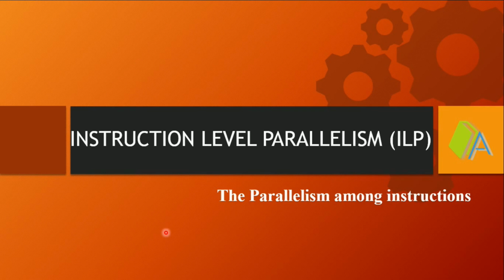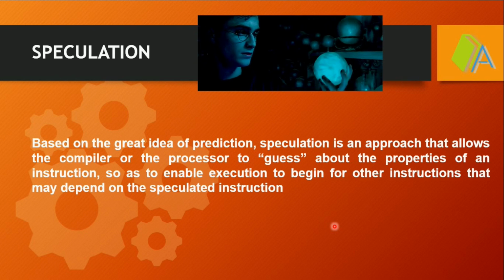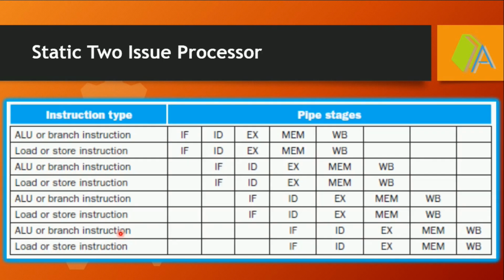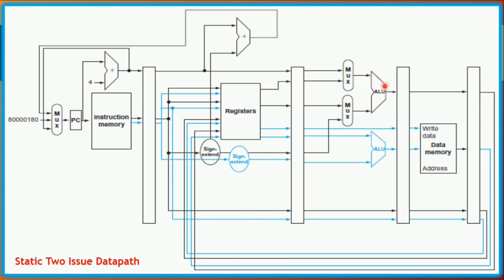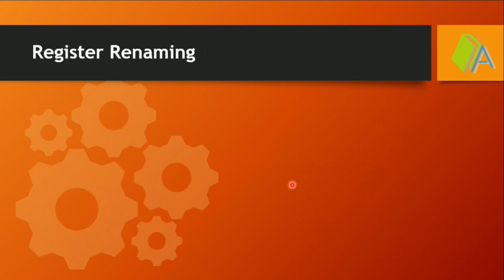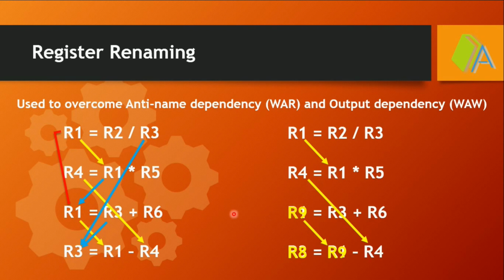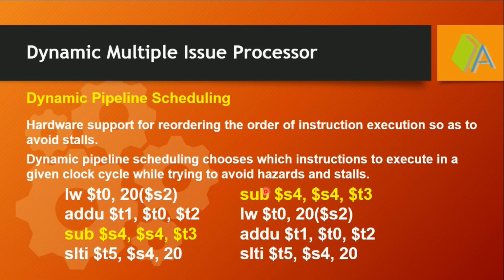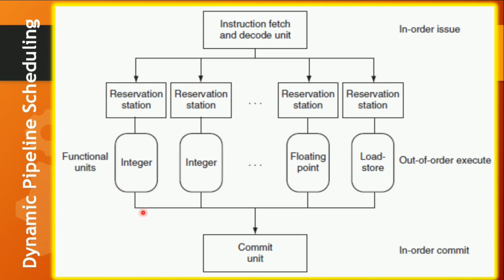Instruction Level Parallelism | Static Multiple Issue & Dynamic Multiple Issue Processors [English]